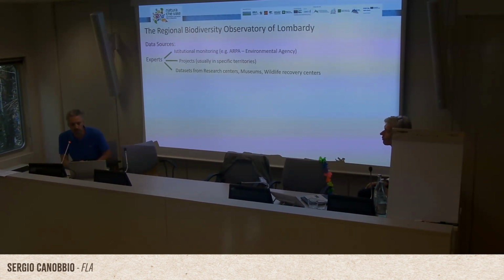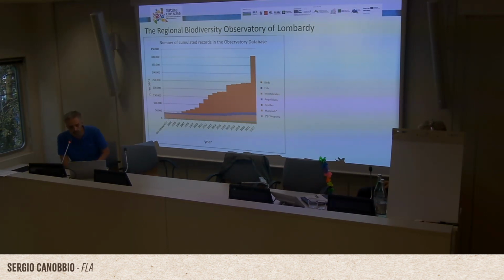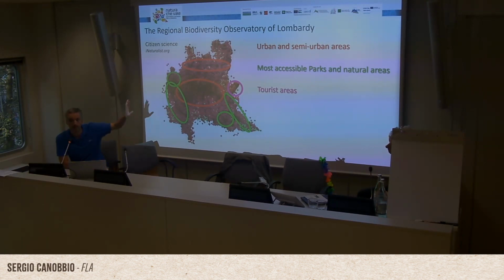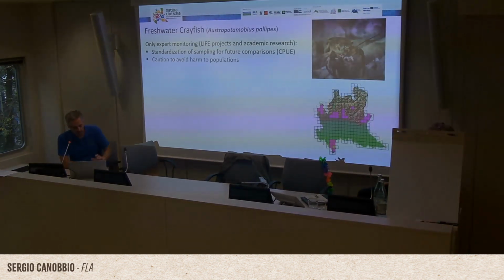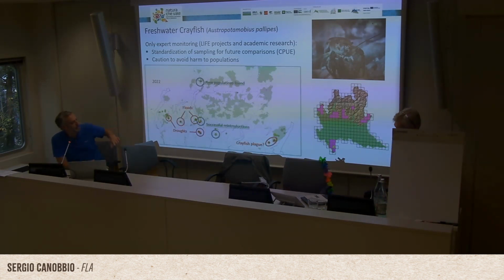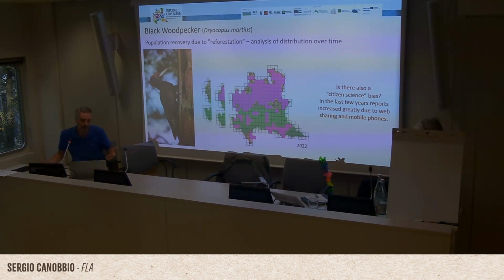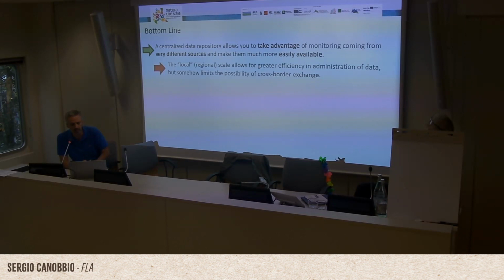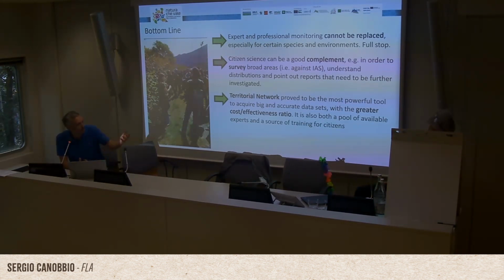Crossroads Biodiversity - 10 October 2023 – Sergio Canobbio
On 10 and 11 October 2023 the Regional Body for Agriculture and Forestry (Ersaf), as partner of the Life IP Gestire 2020 project, organized in Milan (Italy) the international technical workshop “Crossroads Biodiversity - From a LIFE Integrated Project to a pan-Alpine biodiversity agenda”. The workshop was organized in cooperation with Alpine Biodiversity Board of the Alpine Convention and European Strategy for Alpine Region (EUSALP). In this video the speech Sergio Canobbio.